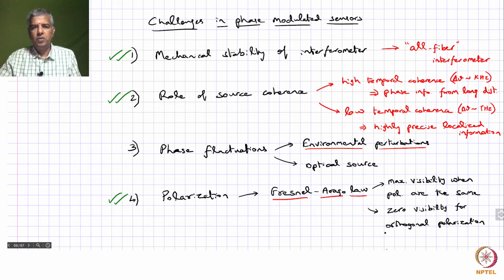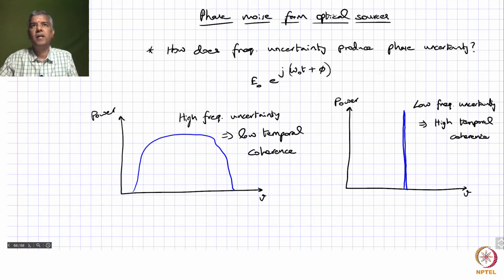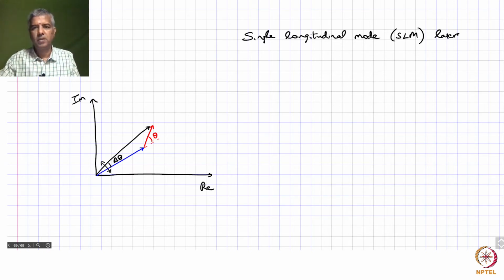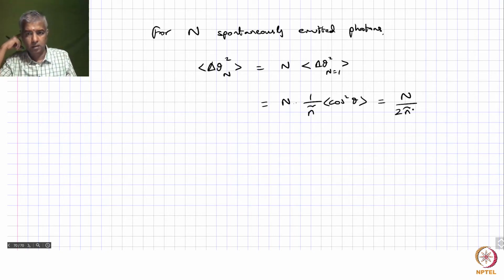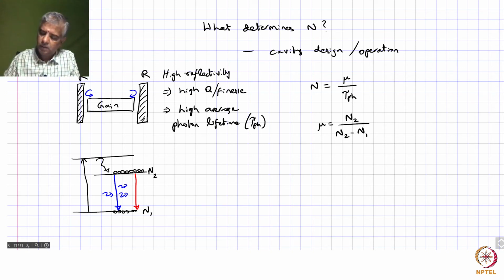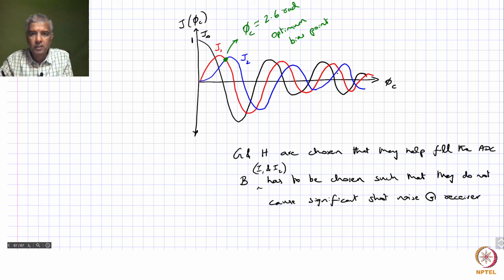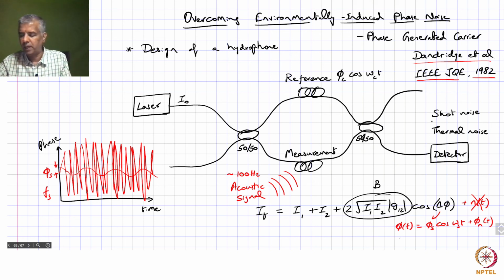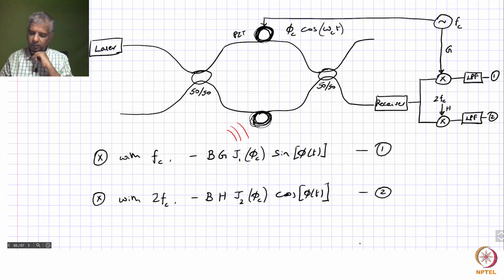Phase modulated sensors - 7